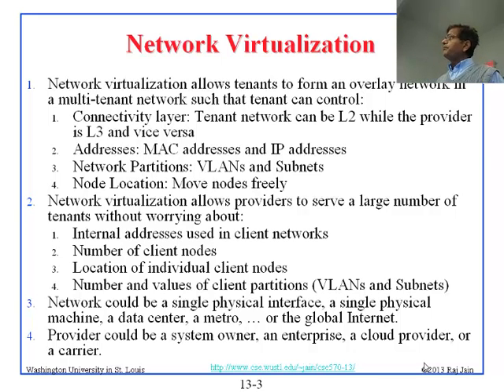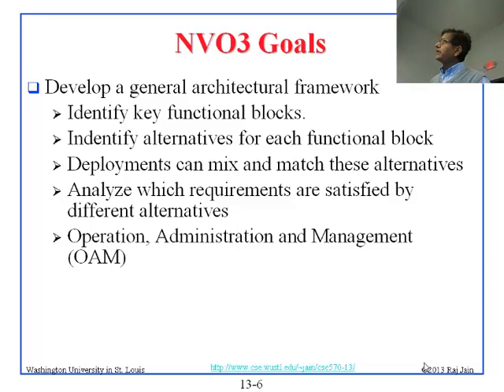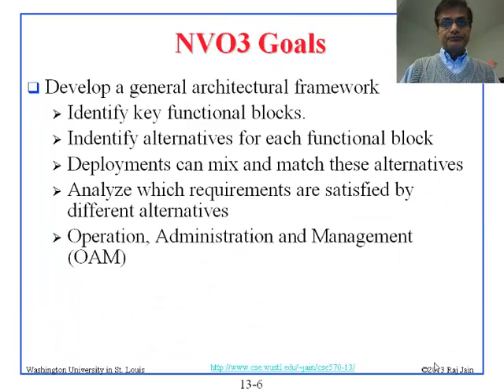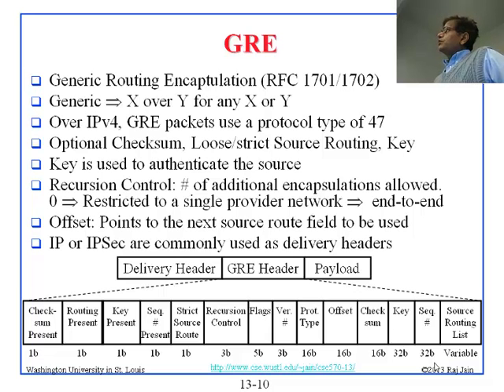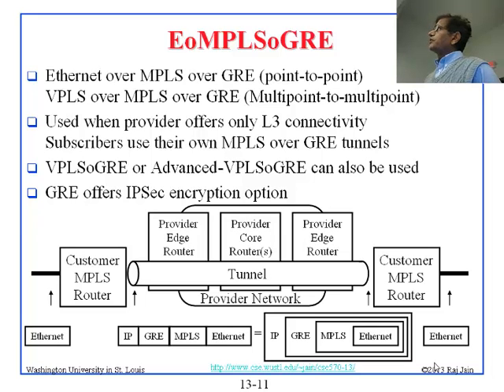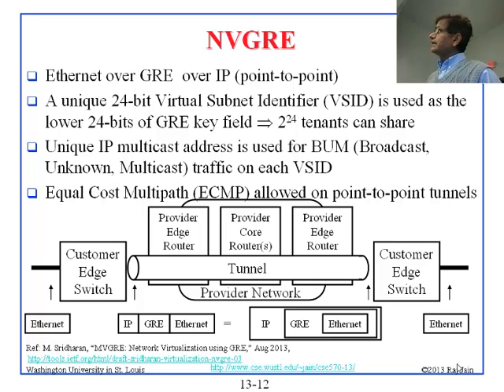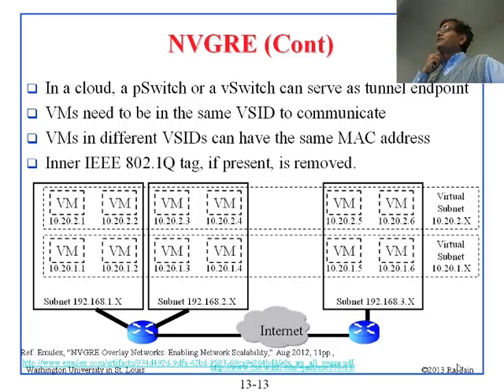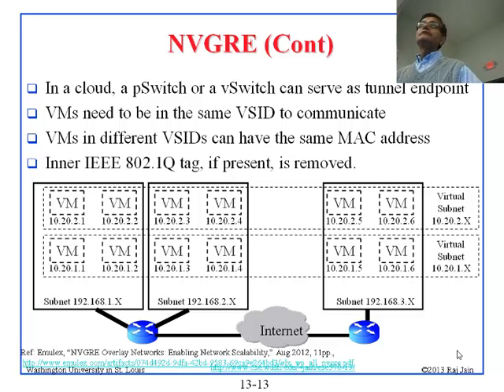CSE 570-13-13A: Network Virtualization in Cloud Data Centers (1 of 3)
Part 1 of Audio recording of a class lecture by Prof. Raj Jain on Multi-Tenant Isolation and Network Virtualization in Cloud Data Centers. The talk covers Network Virtualization, Network Virtualization Techniques, NVO3, NVO3 Goals, NVO3 Terminology, NVO3 Components, Current NVO Technologies, GRE, EoMPLSoGRE, NVGRE, VXLAN, VXLAN Architecture, VXLAN Deployment Example, VXLAN Encapsulation Format, Stateless Transport Tunneling Protocol (STT), LSO and LRO, STT Optimizations, STT Frame Format, TCP-Like Header in STT.